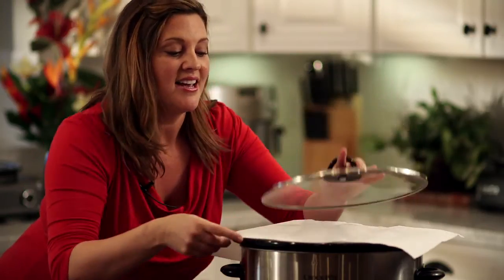How to Stop Condensation in Your Crock-Pot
Jenn Bare tells you how to keep condensation out of your Crock-pot.